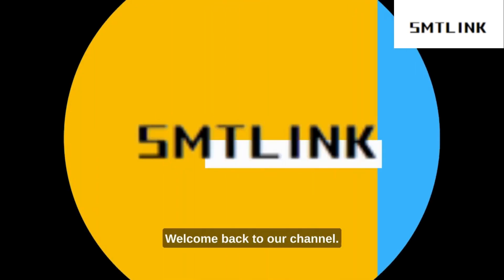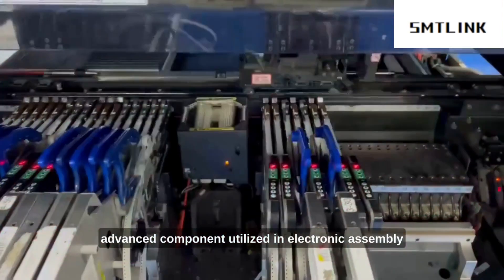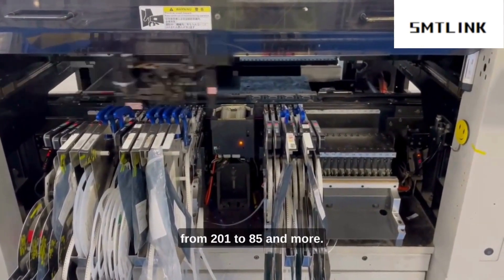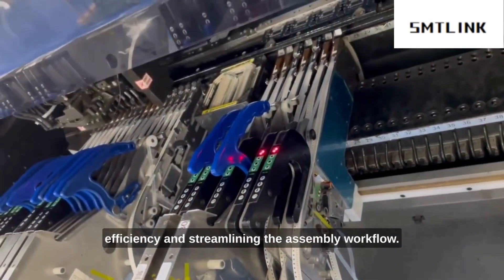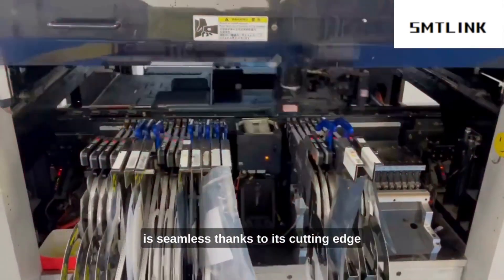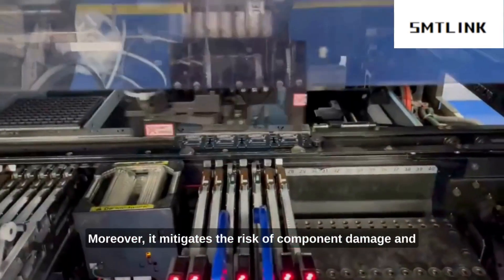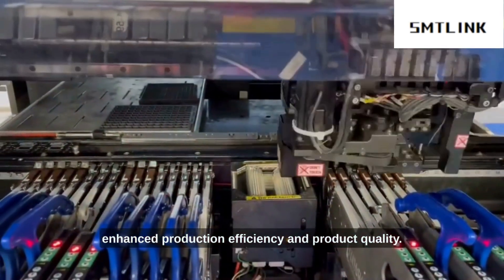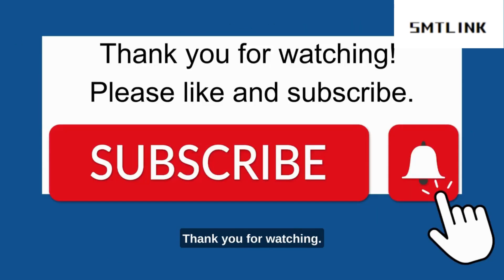Low cost electric feeder for smt production line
Having trouble selecting sturdy and dependable machinery? No need to worry anymore! Because SMTlink has a strong and dependable Pick & Place Machine and other smt spare parts that are in excellent condition, which will be of great assistance to you with your machinery demands.